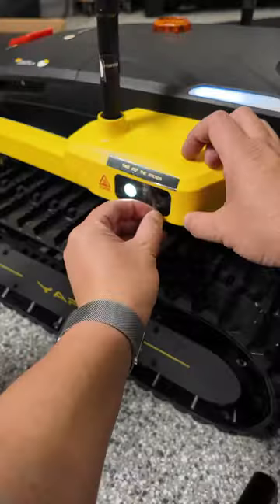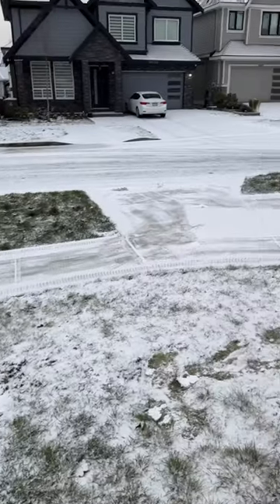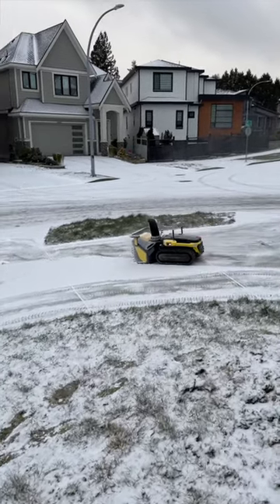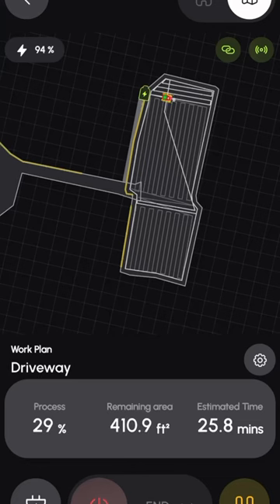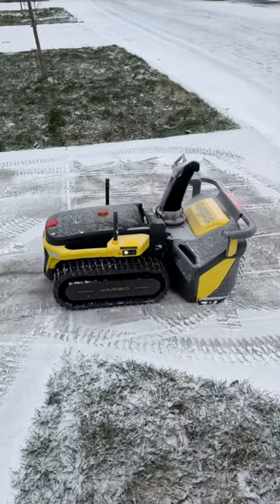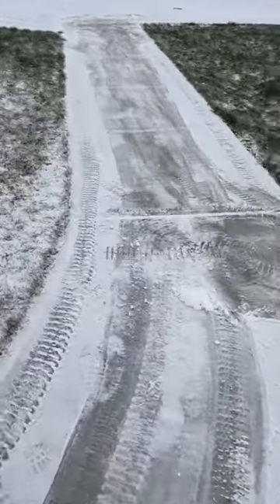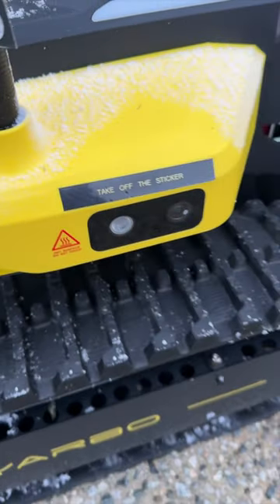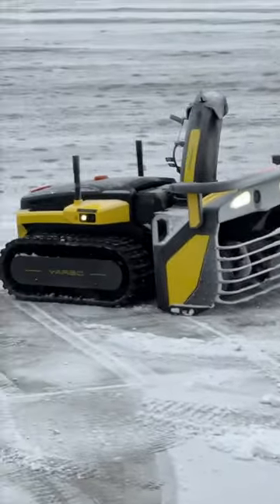It’s like a Roomba for the Snow - Yarbo Autonomous Snow blower